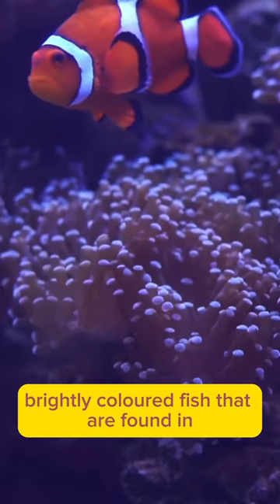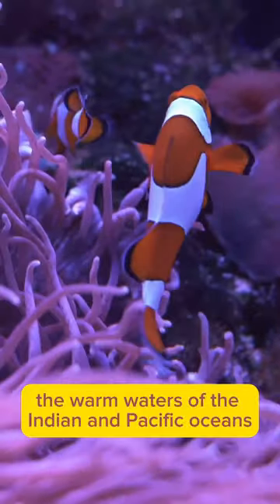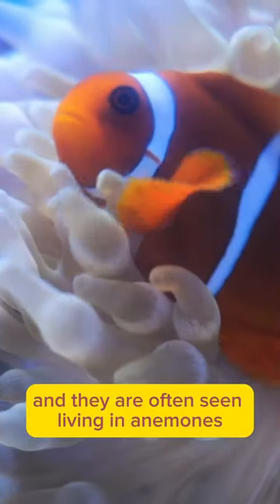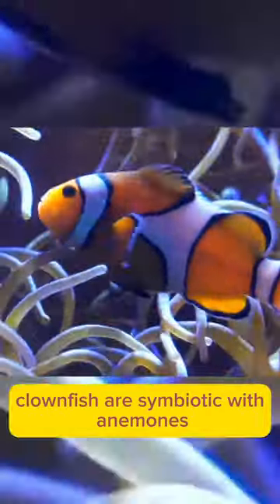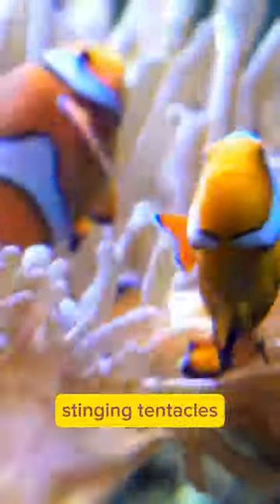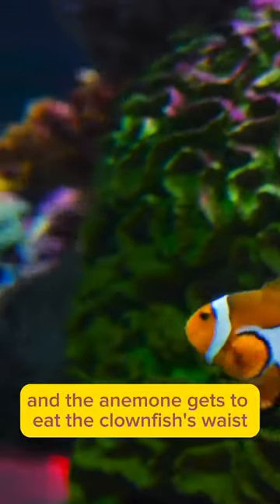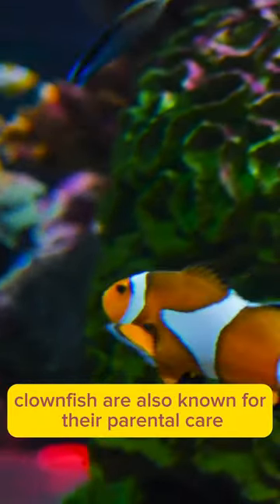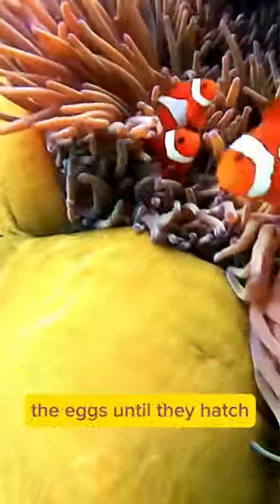Clownfish isn't actually a fish, but a kind of damselfish?